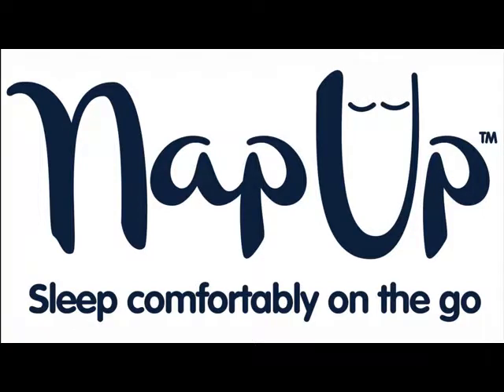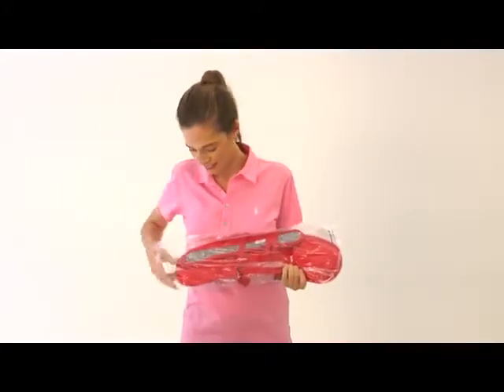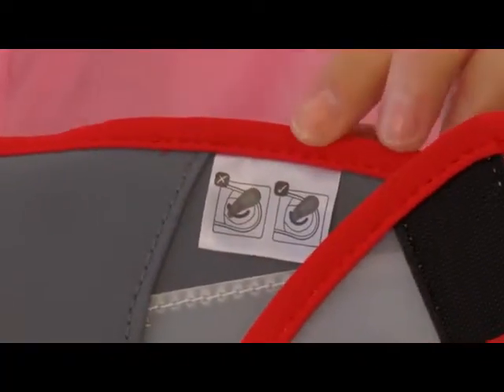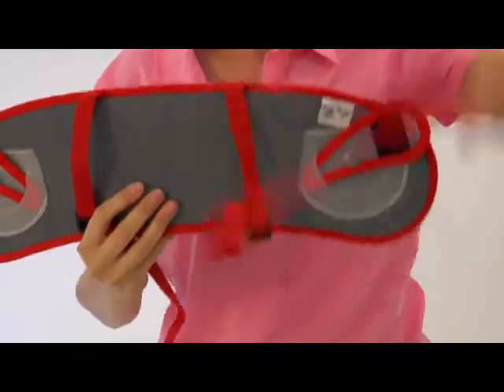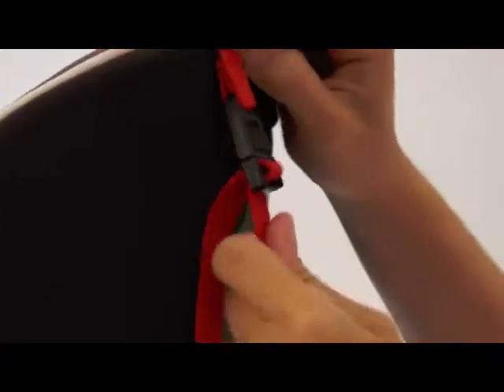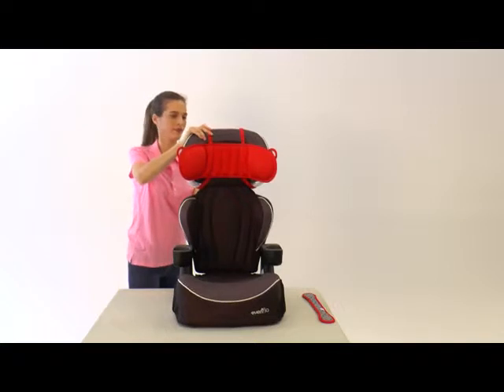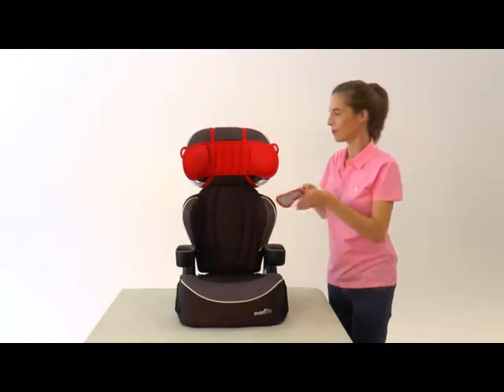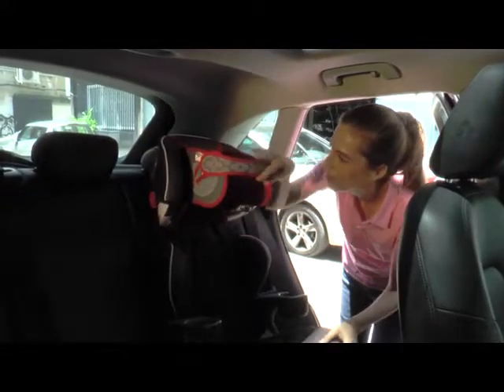NapUp - Opaska podtrzymująca głowę w foteliku samochodowym - Montaż4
Opaska na głowę dziecka do fotelika samochodowego Nap Up to unikalne i proste rozwiązanie w przypadku długich podróży samochodem. Opatentowany design pozwala na podtrzymanie główki dziecka podczas snu na siedząco, nie pozbawiając jej swobody ruchu.